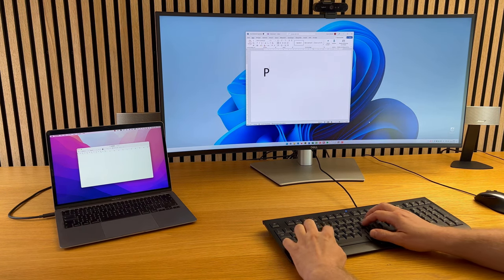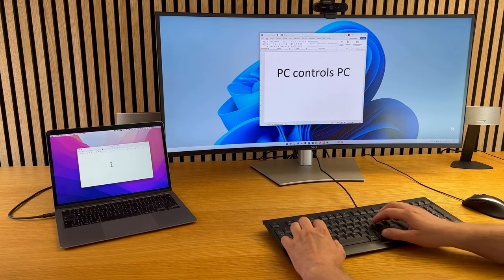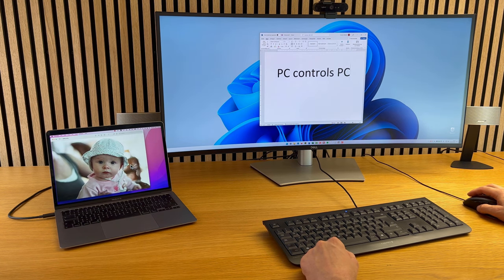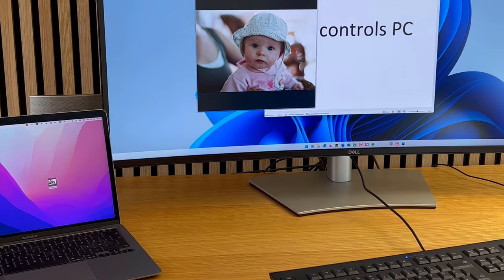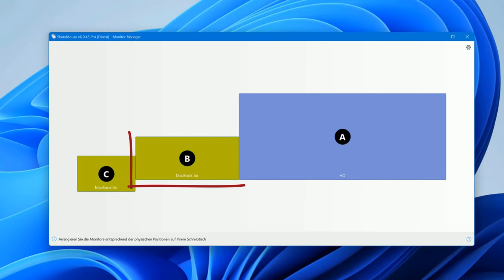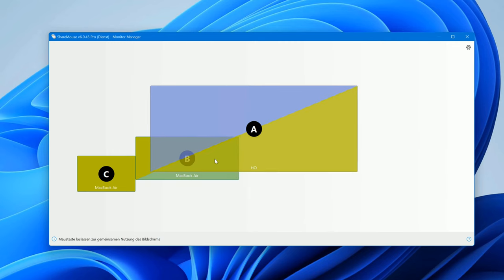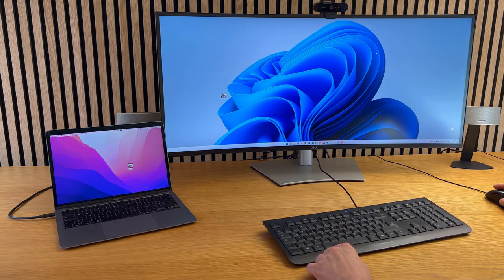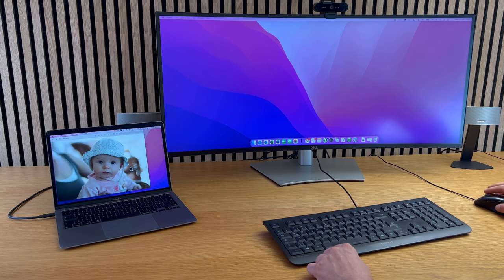Share mouse and keyboard with a shared display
- ShareMouse v6 supports displays with multiple inputs. See this video demo how to control multiple computers connected to the same display with the same mouse and keyboard.